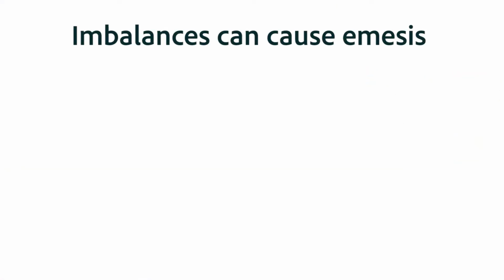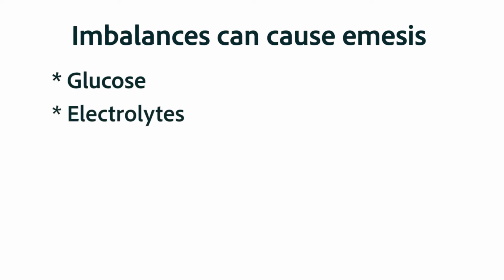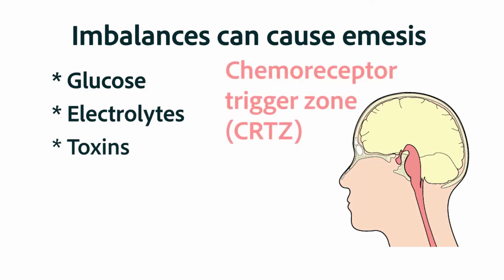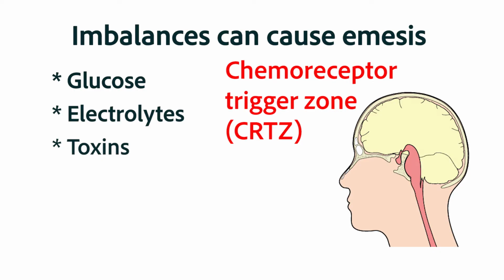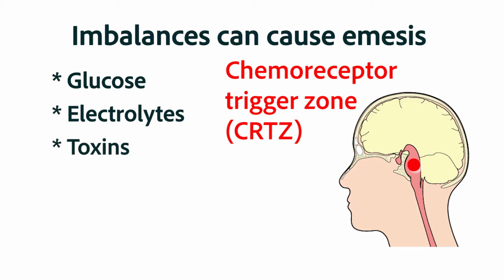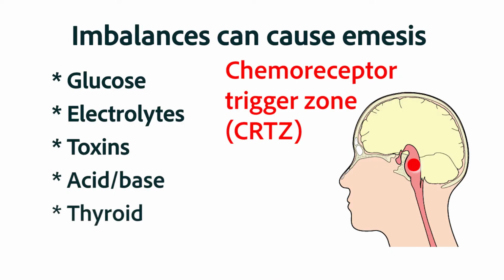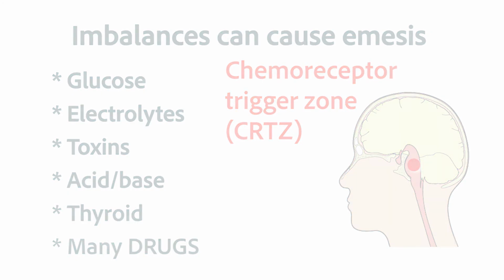Understand safety issues around vomiting before treating it